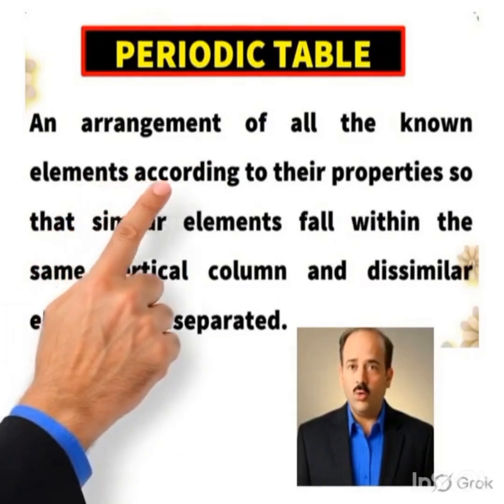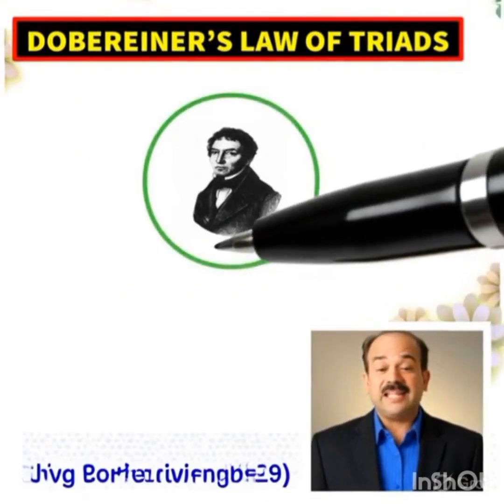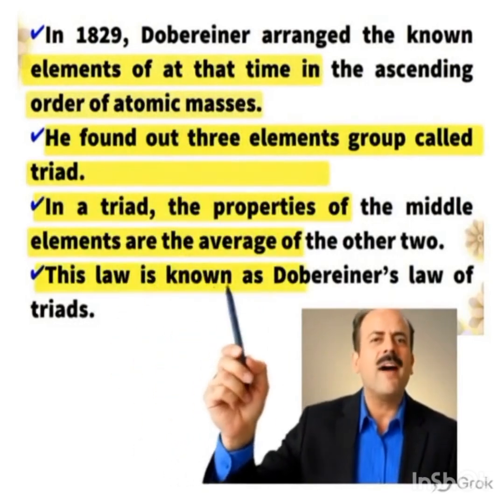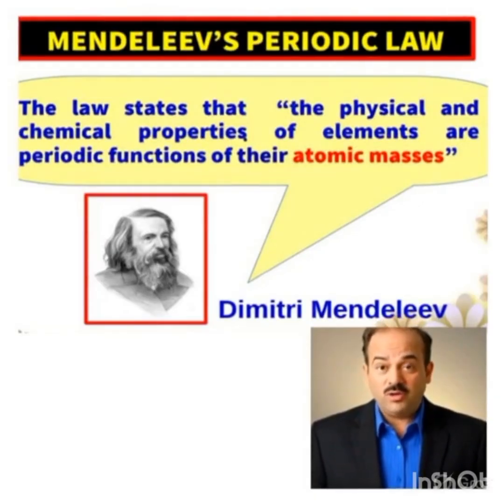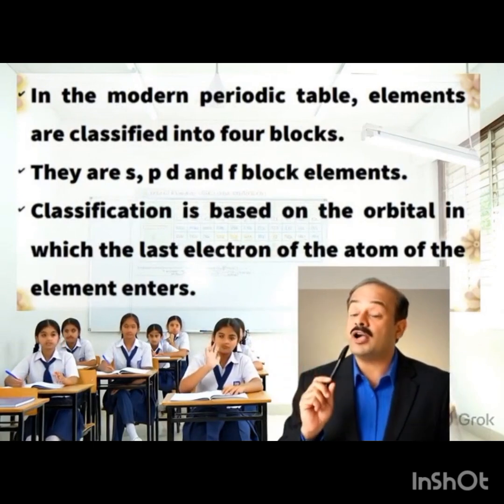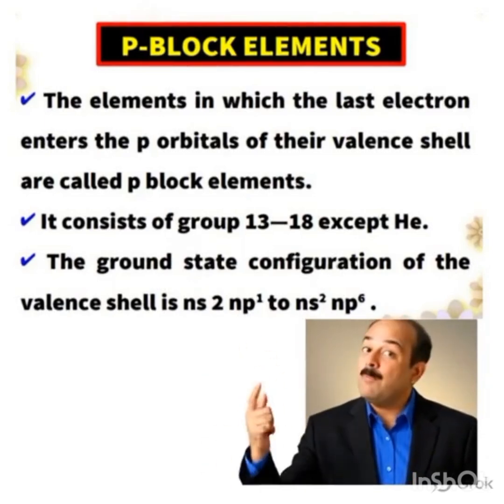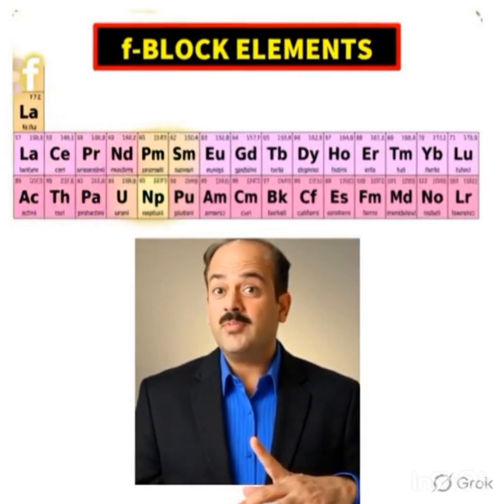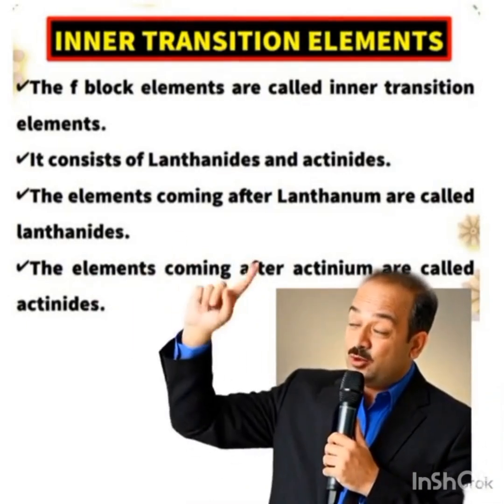Class Xl chemistry Chapter-3 Periodic classification of elements part-1